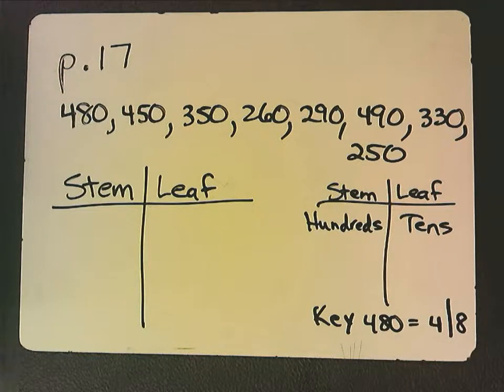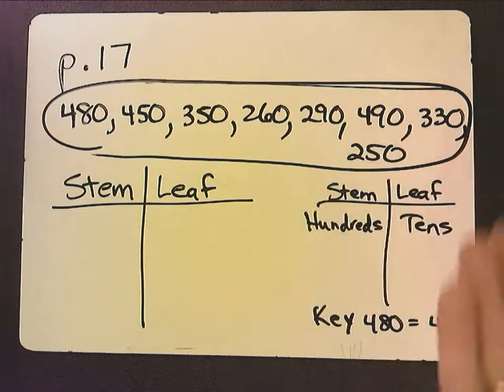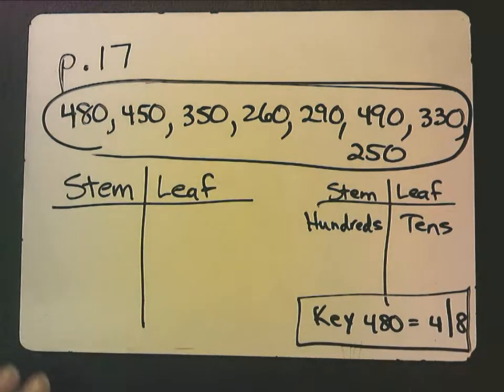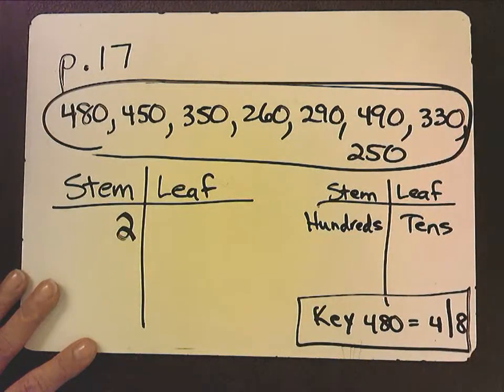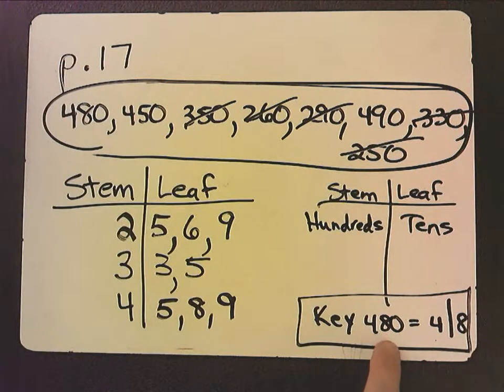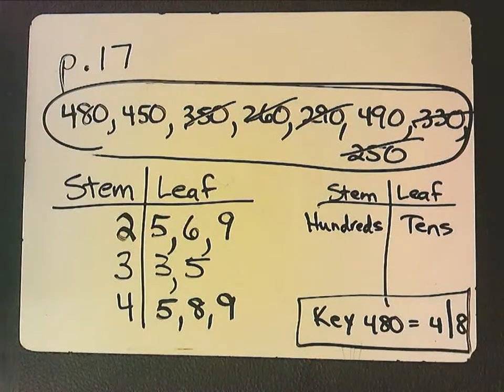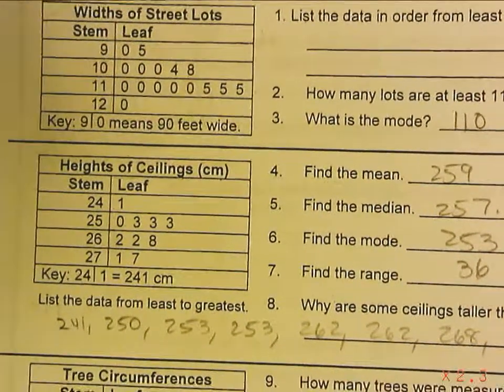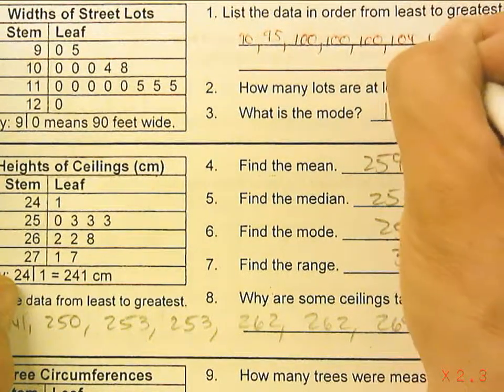A1P1 Data packet p 17 Stem and Leaf Plot